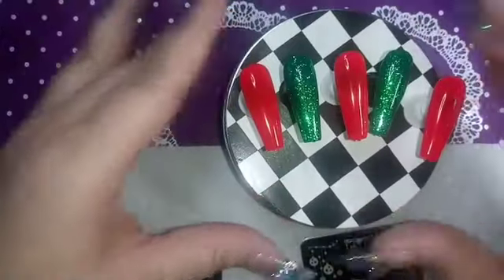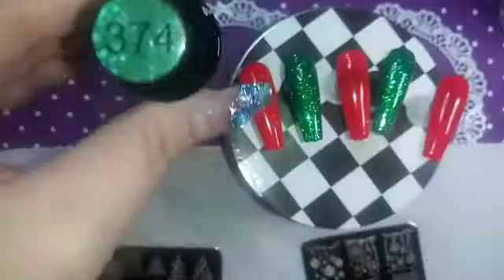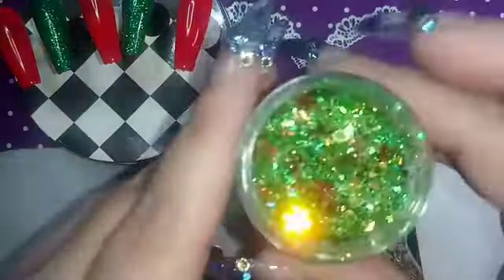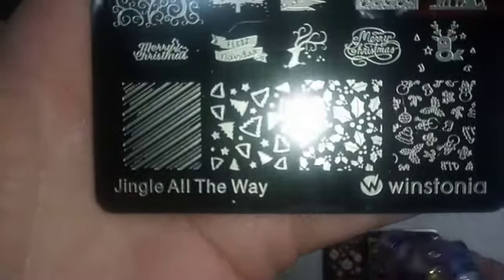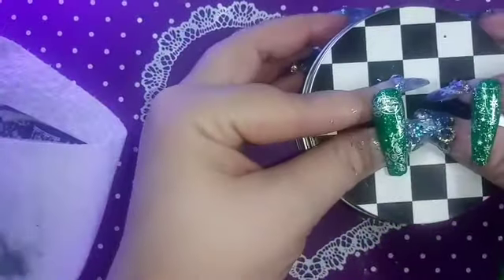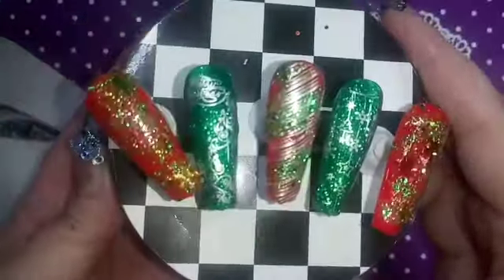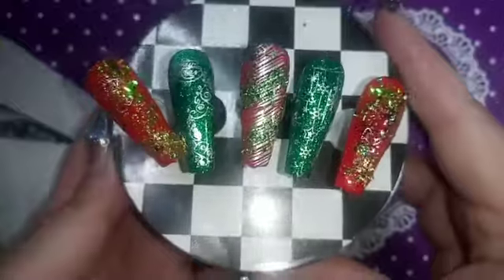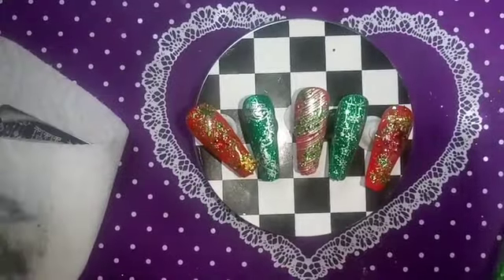🎅A Christmas glitter girlz collab🦌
hey everybody I hope you enjoy the video and happy holidays with lots of love💕💕💕💕💕

Hey everybody this is another Glitter Girlz Monthly collaboration! This month the theme is MERRY CHRISTMAS THE GLITTER GIRLZ STYLE! it was hosted by @pumpkins_nail_station and the idea was put together by a bunch in the group .
We have a playlist in all our description boxes, channel links will be on the bio of all members who have a channel .

Here is the list of participants